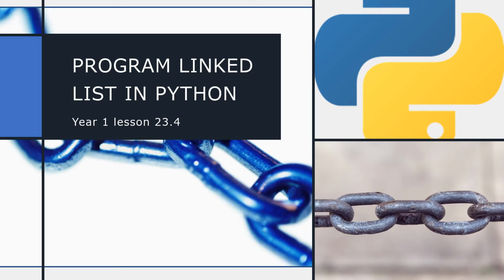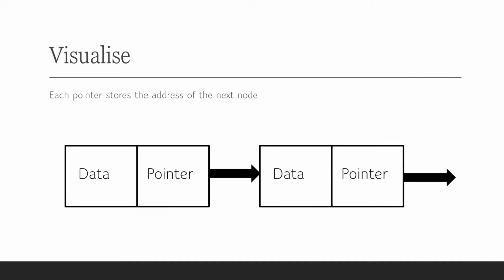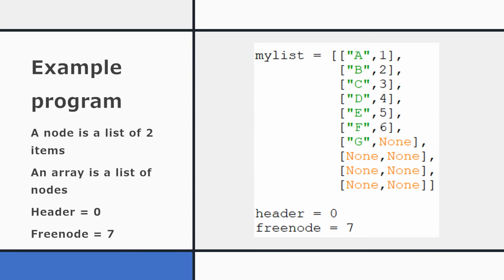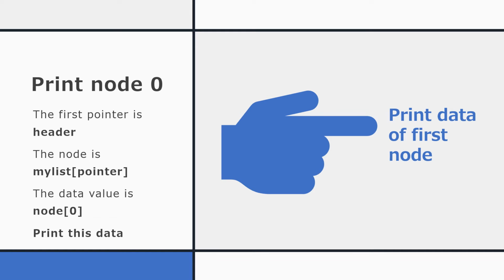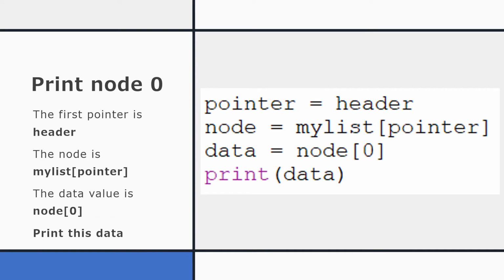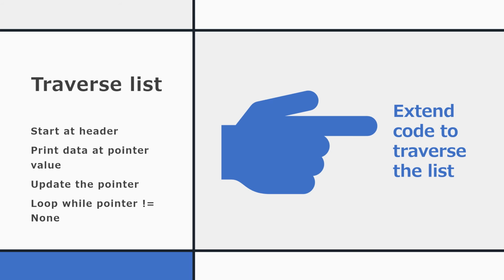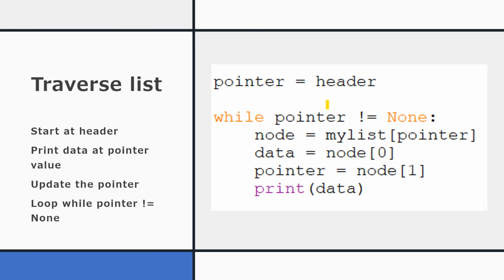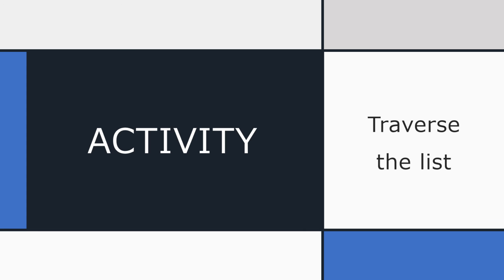23 4 Program a linked list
In this lesson you will create a Python program to make and traverse a dummy 'linked list'. In real life Python will do all list operations for you, but we will write the code in full. This will help us to understand how the linked list works.